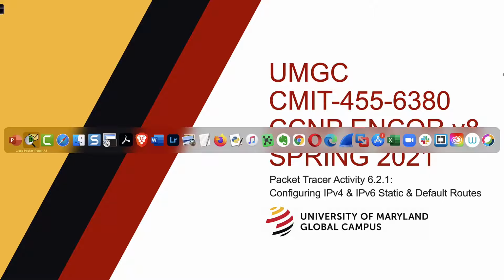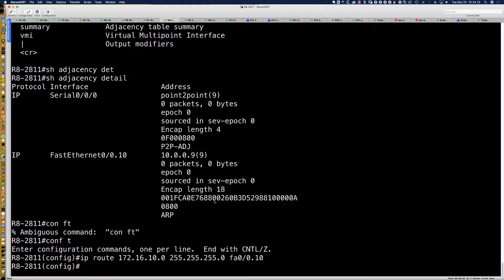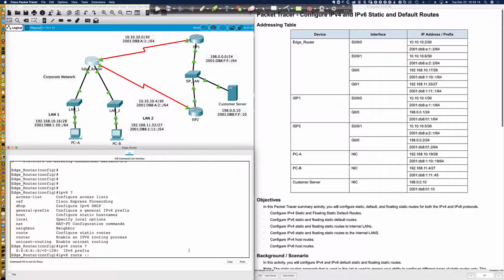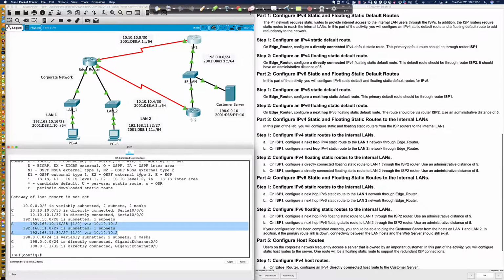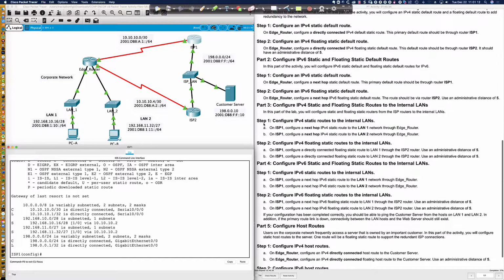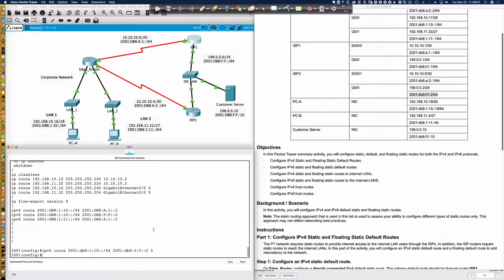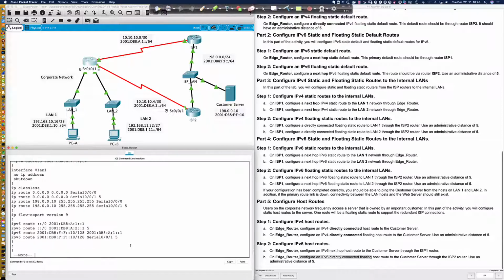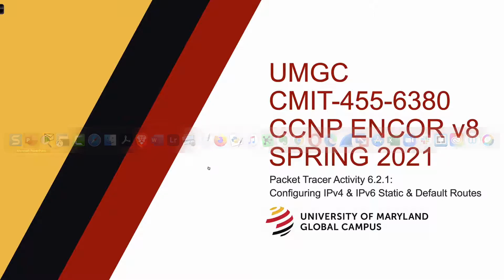UMGC - Spring 2021 CMIT-455 CCNP ENCOR v8 Tutorial Packet Tracer 6.2.1: IPv4 & IPv6 Static Routing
In this comprehensive supplemental tutorial to the Cisco Networking Academy's CCNP ENCOR v8 Packet Tracer activity 6.2.1 (Configuring IPv4 & IPv6 Static & Default Routes) we will go into great detail on next hop/recursive, directly connected, and fully specified static routing. We discuss the semantics behind "recursive" routing and dive into Cisco Express Forwarding (CEF) by looking at the Forwarding Information Base (FIB) and the adjacency table where we see that when CEF is being used (and it is on by default) recursion is not happening. We then wrap up the activity by looking at how to configure floating static routes that will serve as backups and also catch the typo/grading issue with the activity to ensure we max out our score. Hopefully this video will give you a much better understanding of working with static routing! Enjoy!

*This techtorial/Packet Tracer activity is all done running Cisco Modeling Labs (CML) v2.1.1-b19 and Packet Tracer version 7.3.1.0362 (for the Mac) which was just recently released! The MINIMUM version you can use for any of the new CCNAv8 curriculum activities is Packet Tracer v7.3.0! Be sure to leave your feedback and questions below and I hope I have earned the privilege of your time!